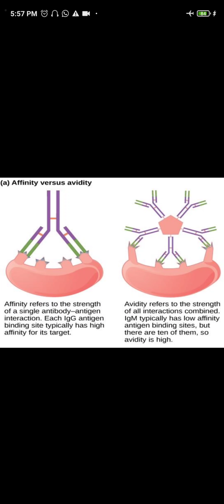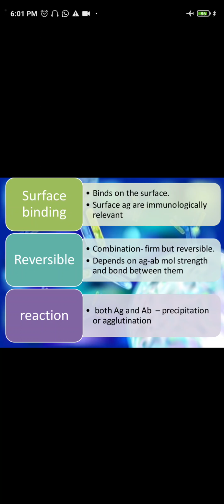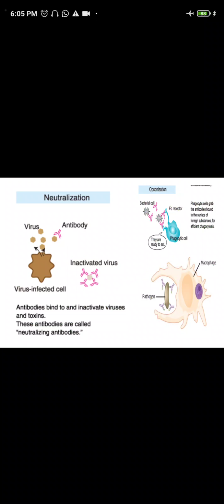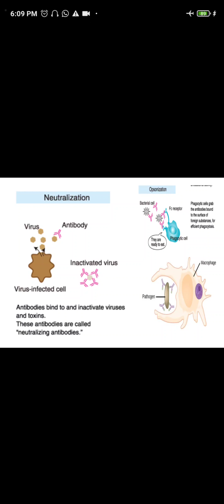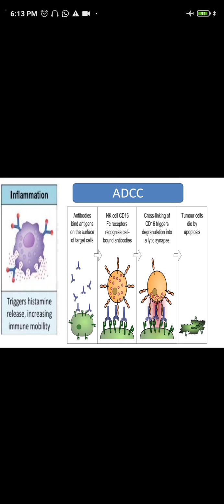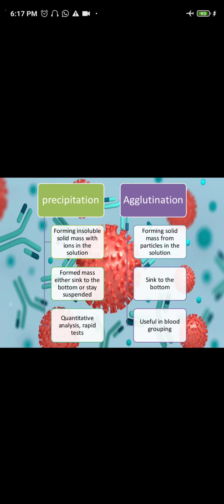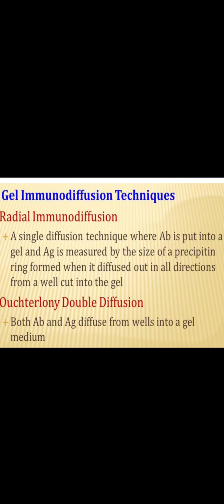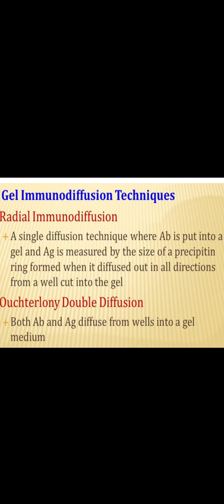Antigen Antibody Reaction Part 1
This video explains the various antigen antibody reactions.